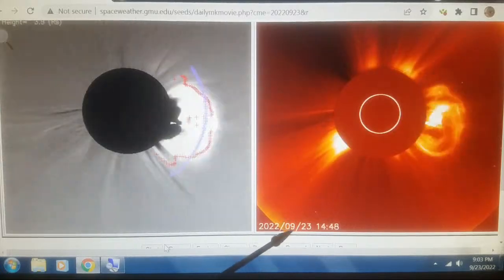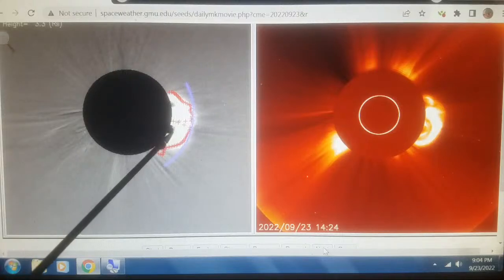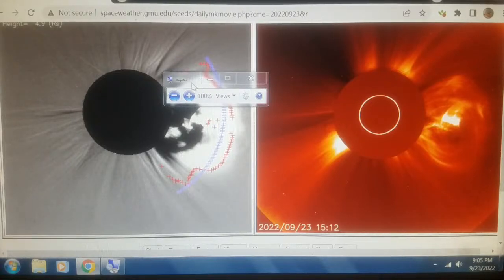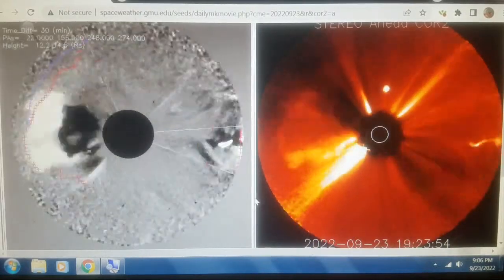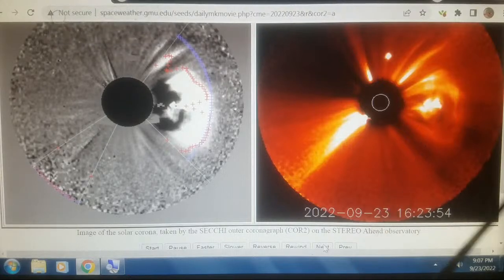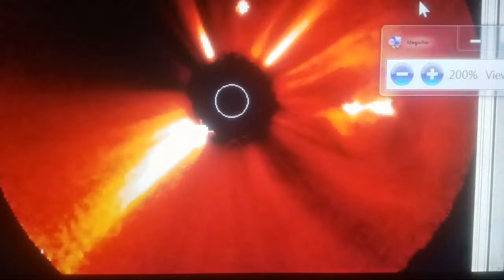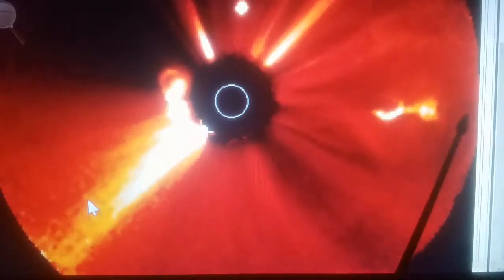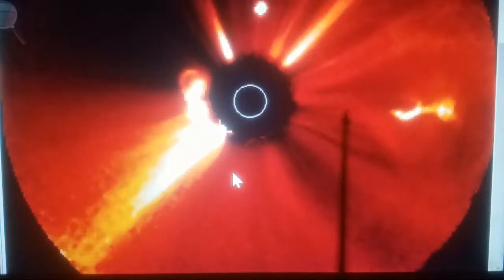REVELATION 12 ANNIVERSARY